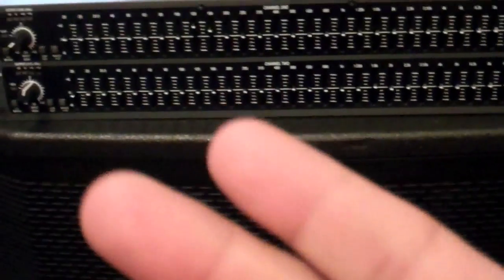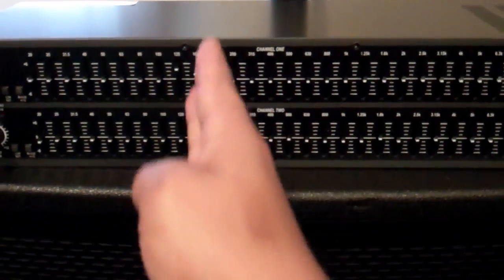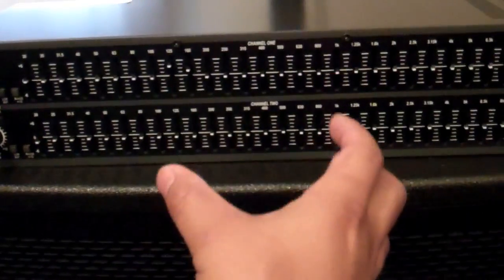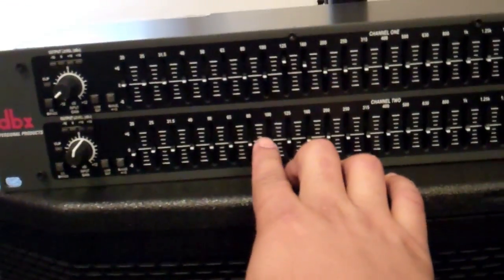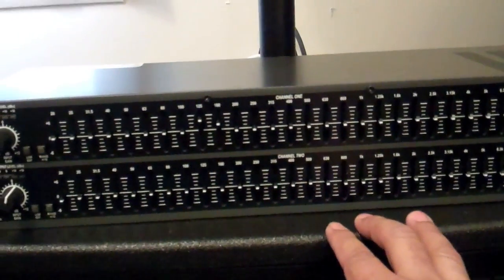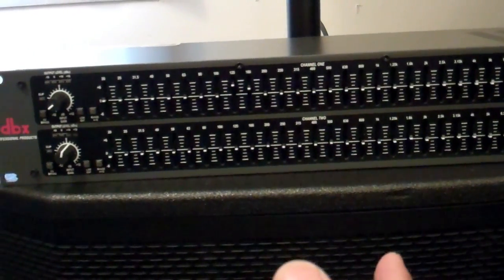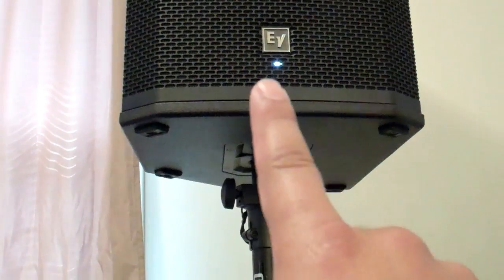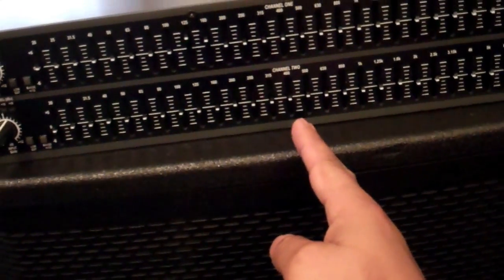Crossover basics with EV ETX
**UPDATE** For live events I use the 100hz crossover setting on the sub and tops.
This is a very basic description of how crossovers work.  Hopefully if you can visually see it you'll get a better idea.  The subwoofers are designed to produce lower bass notes, while the top speakers are designed to produce some lows, but more importantly mid/high frequencies.  Its all about separating the low, mid/high frequencies so they don't overlap when you pair them up.  You want your sound balanced and even.  The crossover is essentially a mixing point for the top and bottom speaker.  I hope this helps.